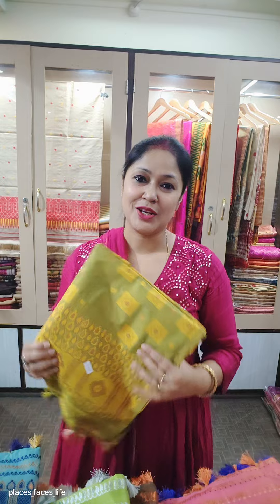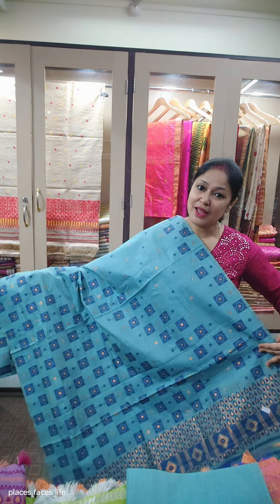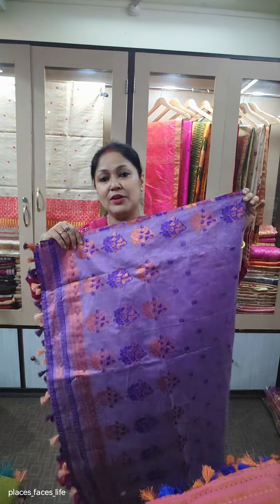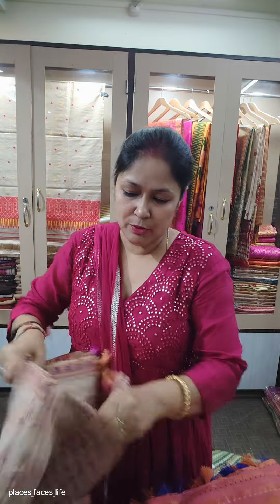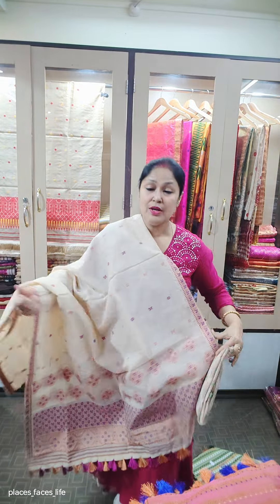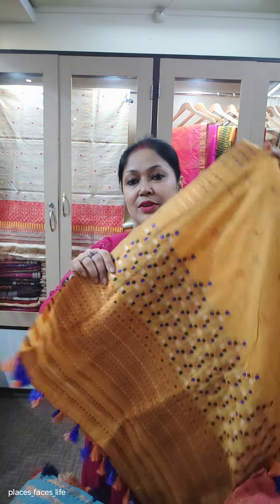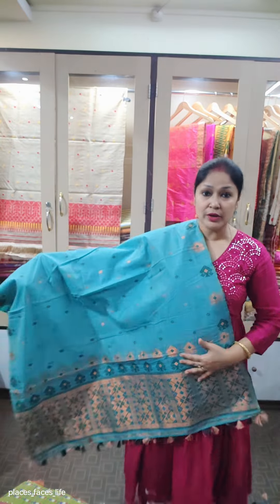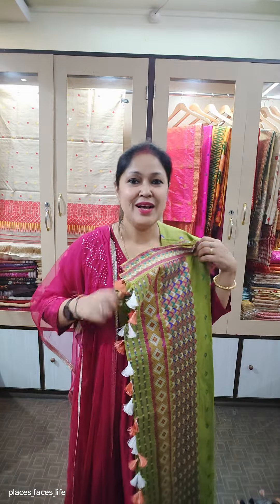Ready to wear sets,New designs new colours @fashionjunctiondibrugarh1341